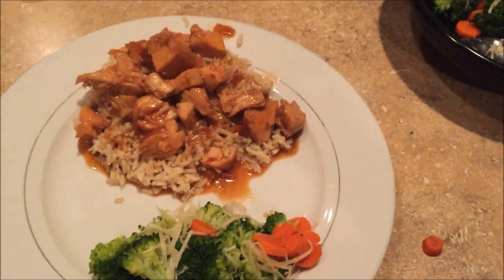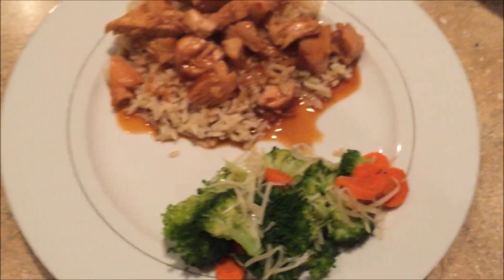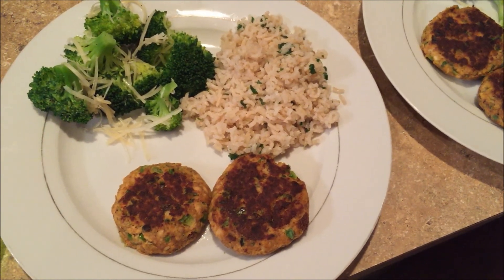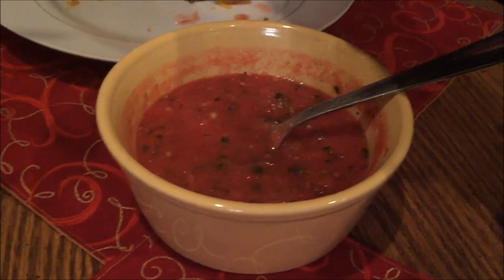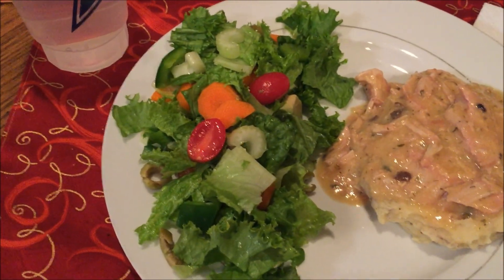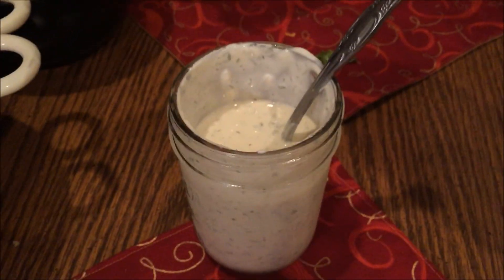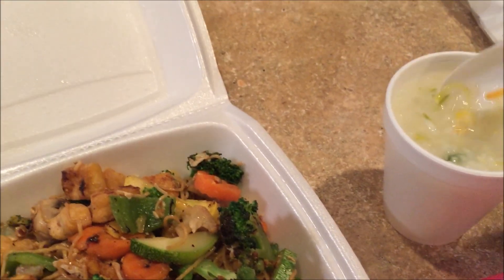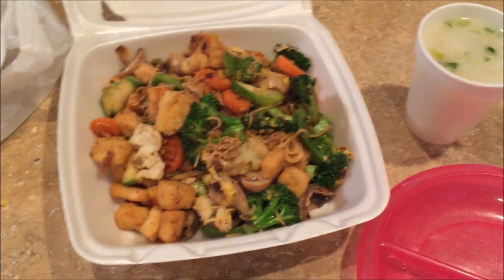Our Dinners! Jan 2nd-8th *Meatless Mondays*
Our grocery budget is $600/month (food and household items). I recently had to increase it to 600 because we started buying more organic foods

Salmon Patties (I use 1/4 tsp salt instead of 1 tsp)